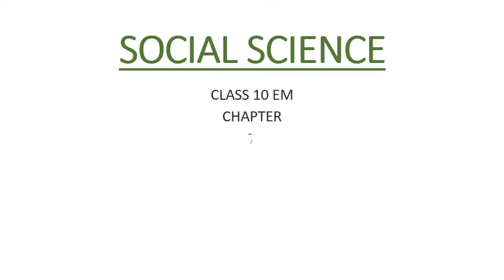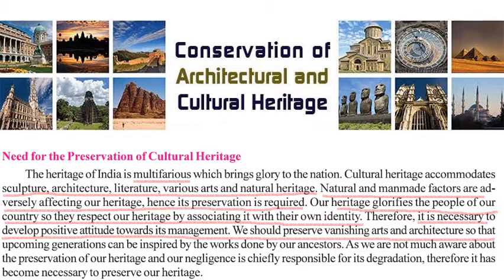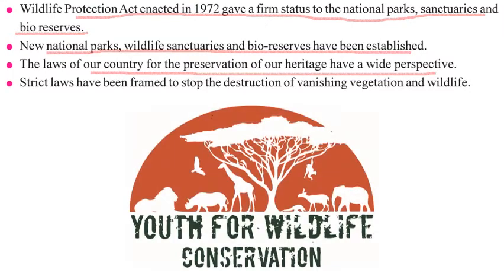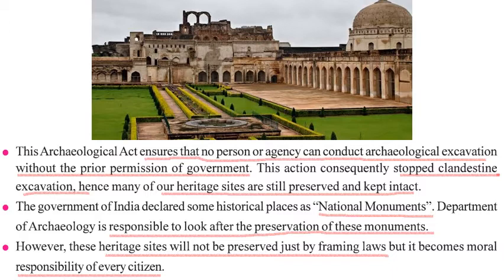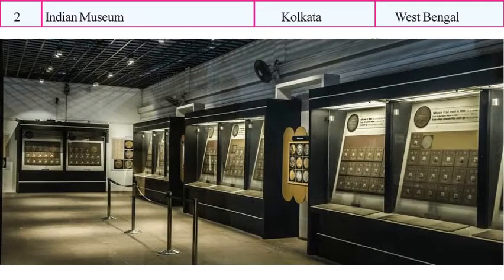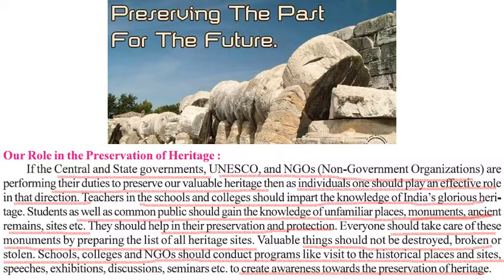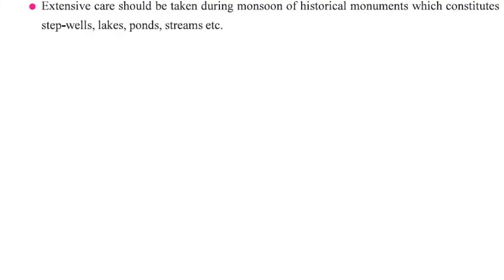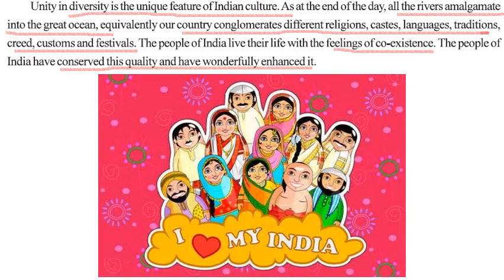CLASS 10 SOCIAL SCIENCE EM CHAPTER 7 PRESERVATION OF OUR HERITAGE BY VITAN SIR